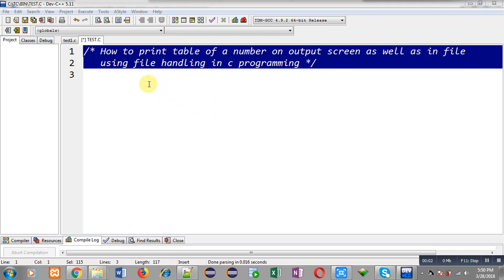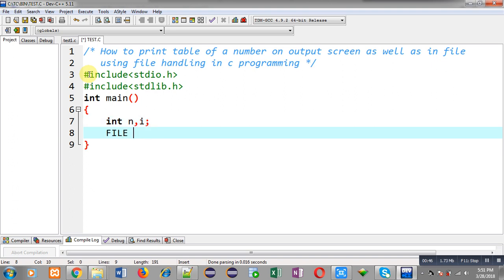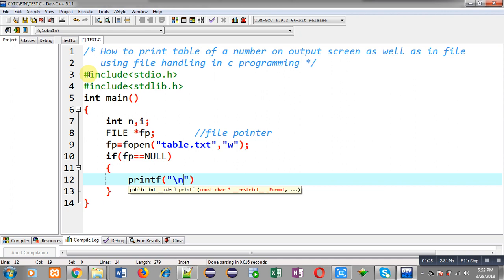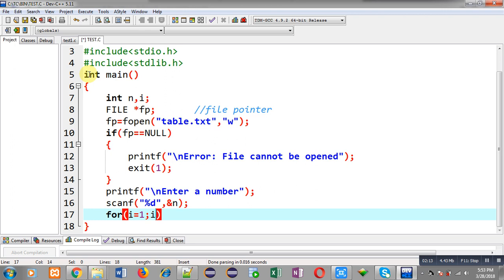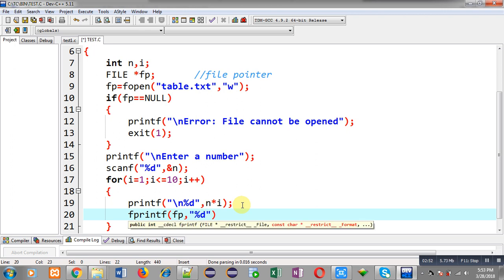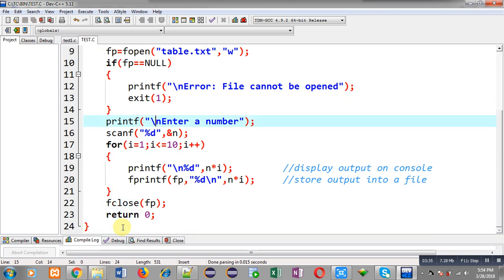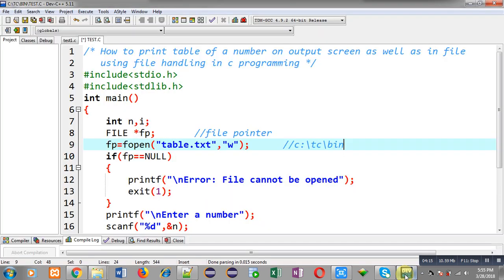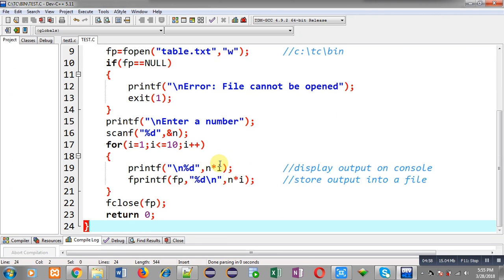How to write data on output screen as well as into a file in c programming | by Sanjay Gupta